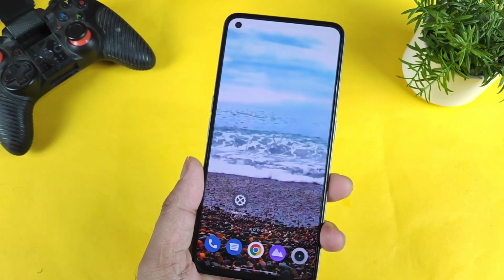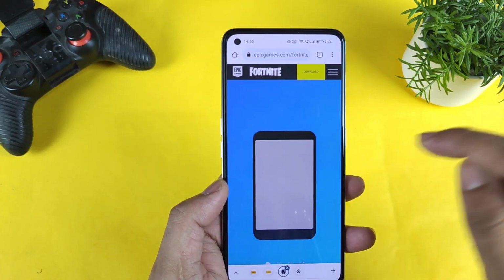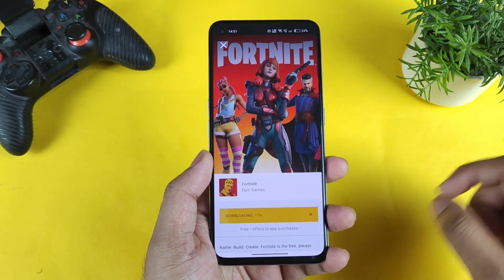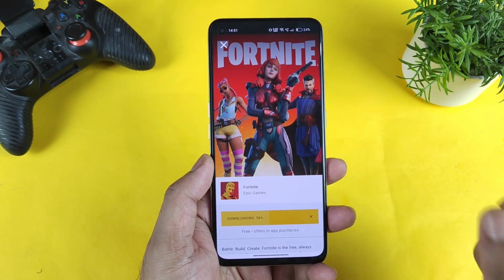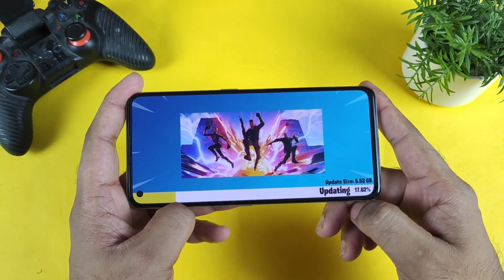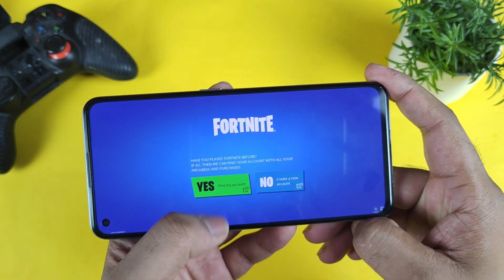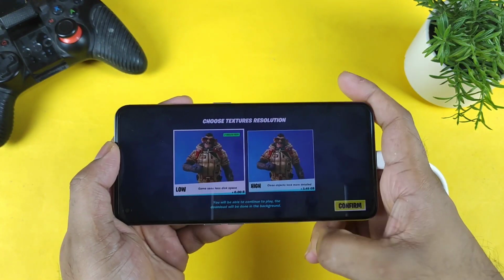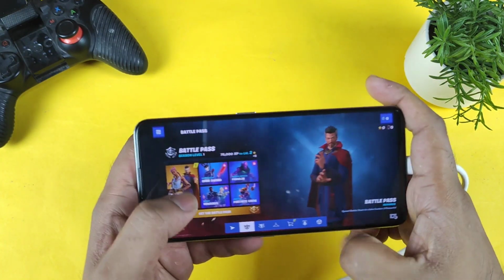How to Install Fortnite Game in any Android phone in 2022